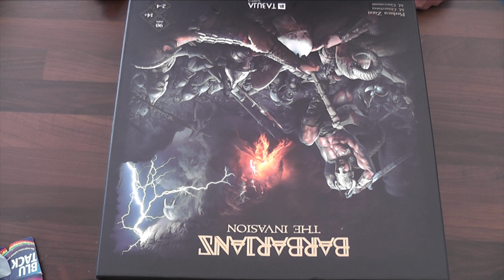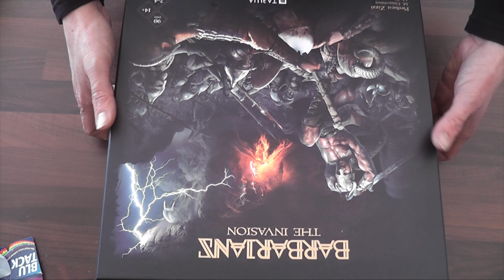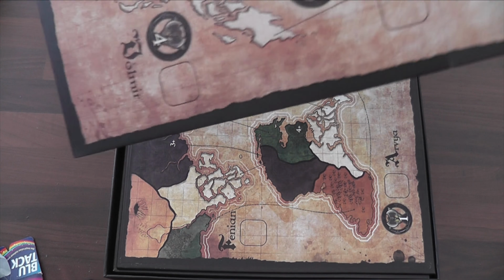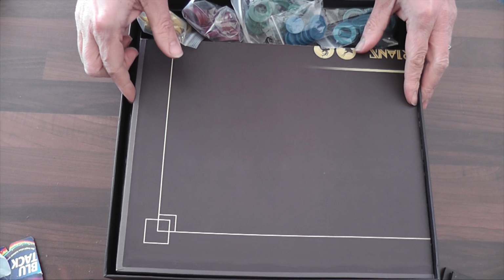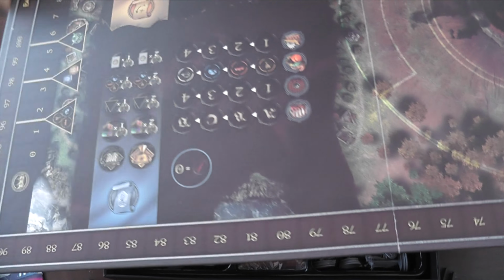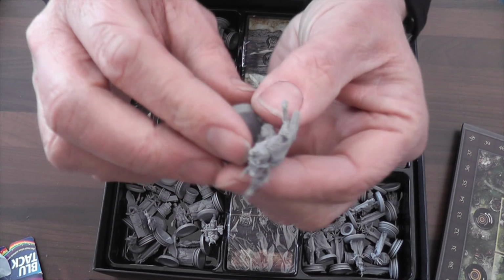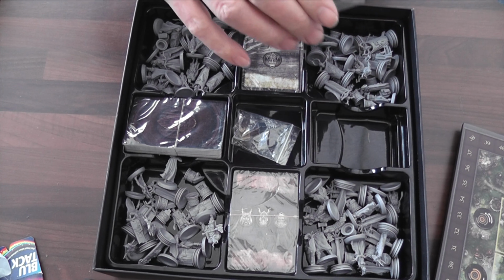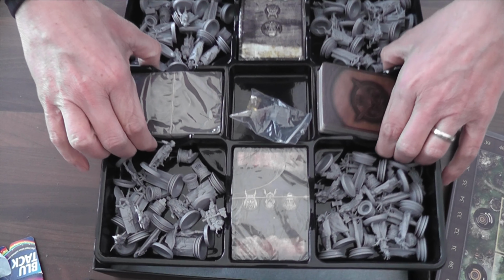Tabula Games: Unboxing "Barbarian"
Tabula Games successfully funded Barbarian on Kickstarter last year, and now it's available to all. Awesome minis, great board pieces and quite possibly the finest gaming accessory every created - THE VOLCANO! (Incorrectly dubbed a dias, by me, in the video